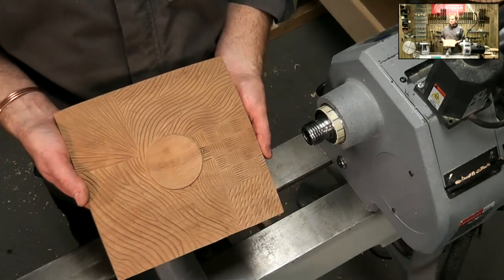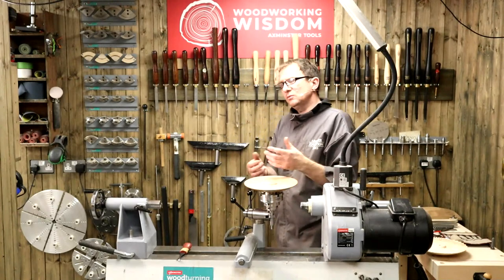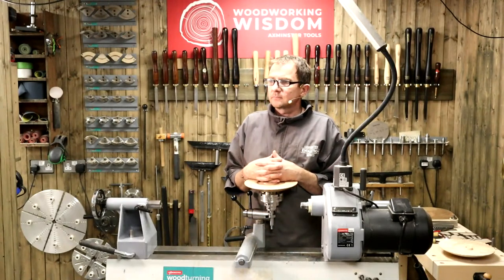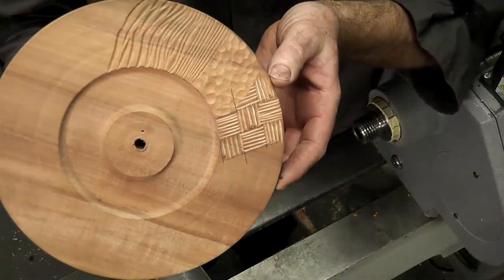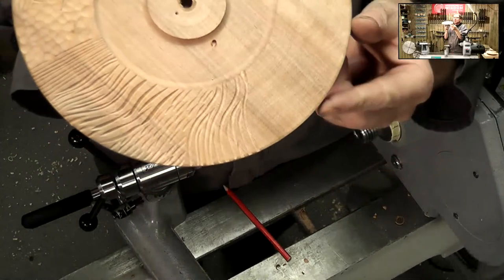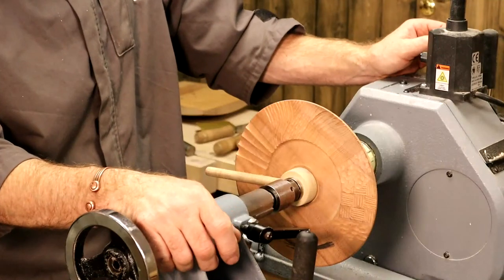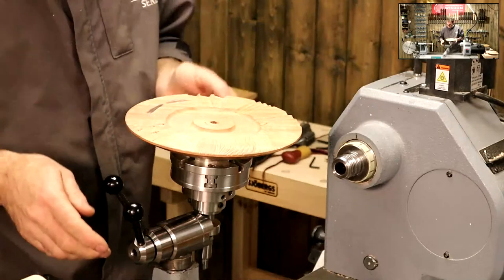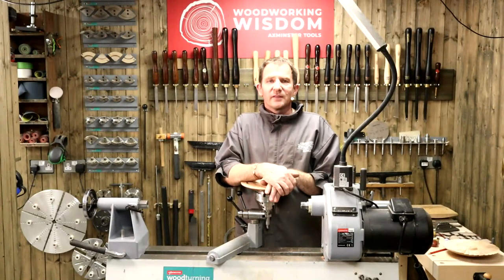Decorative Carving Patterns for Woodturning - Woodworking Wisdom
Join Jason as he shows you how to add decoration to your turned items, focusing on using a range of hand carving tools to add various pattern styles to your projects. Jason demonstrates a range of techniques to decorate the rim of a simple bowl.

FLEXCUT RG404 4 PIECE POWER CARVING ROUGHING GOUGE SET